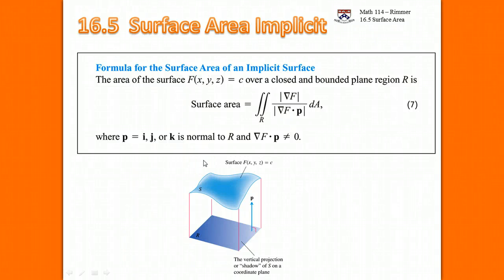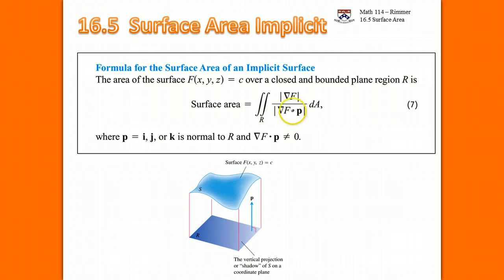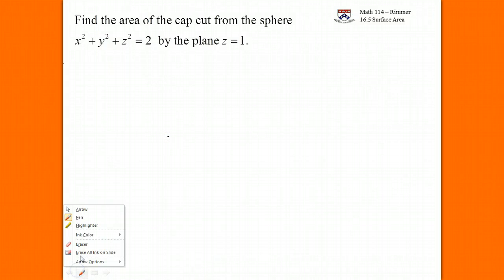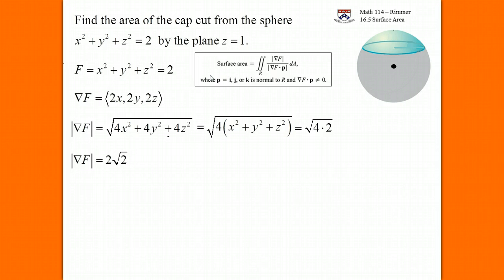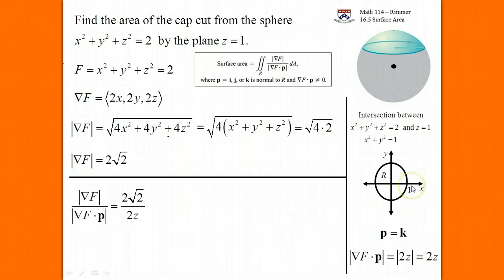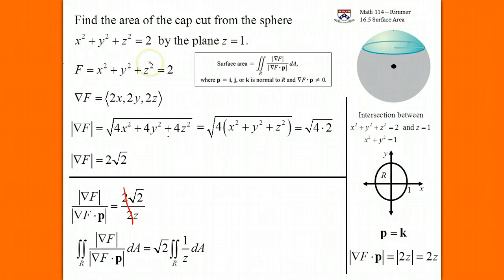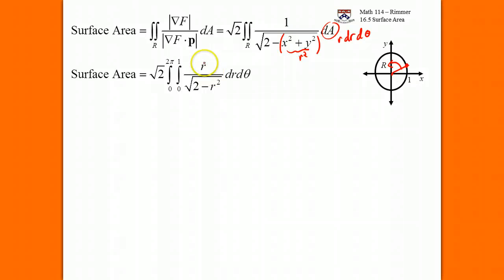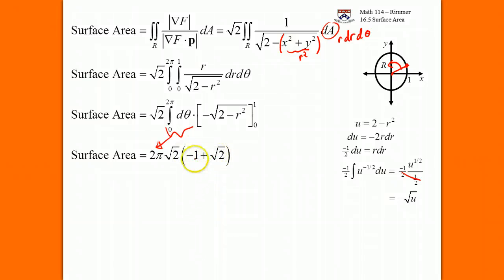Upenn Math 114 Finding the Surface Area of an Implicit Function Using Double Integrals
Find the surface area of a function defined implicitly F(x,y,z) = c, where c is a constant.  This is done using double integrals.